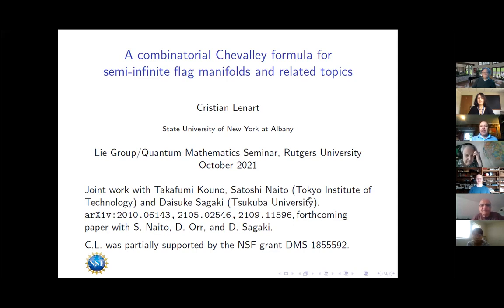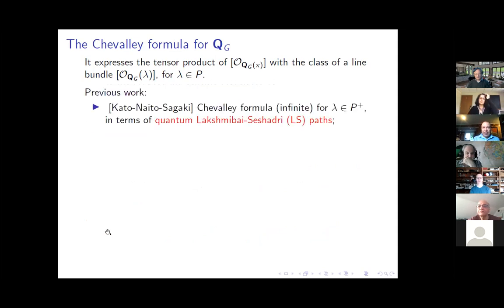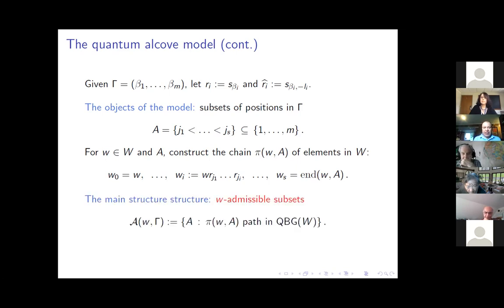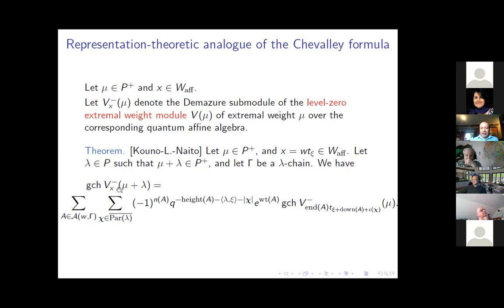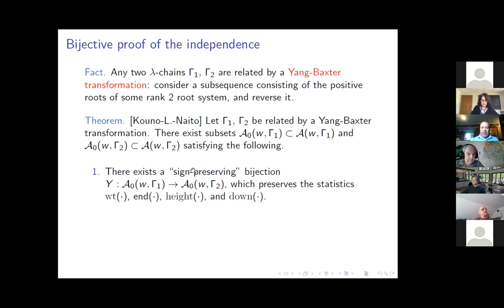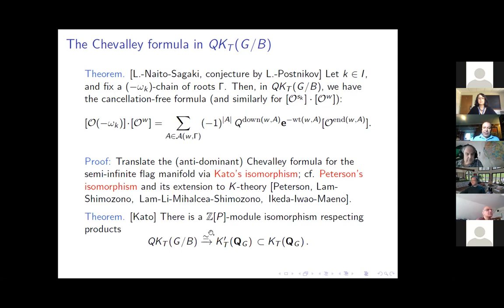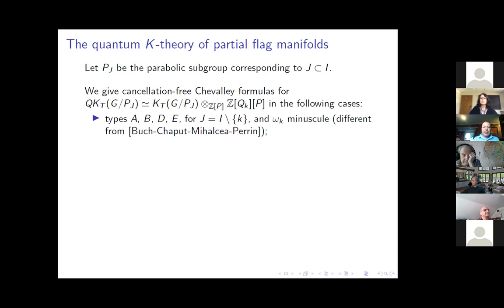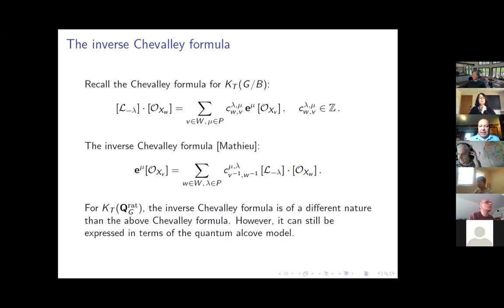Cristian Lenart, SUNY Albany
A combinatorial Chevalley formula for semi-infinite flag manifolds and related topics, Cristian Lenart, SUNY Albany